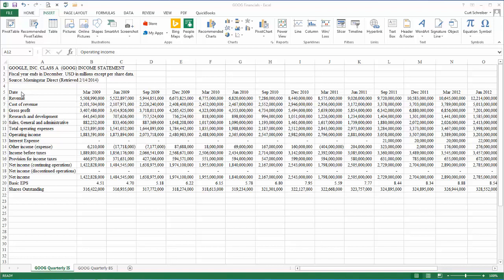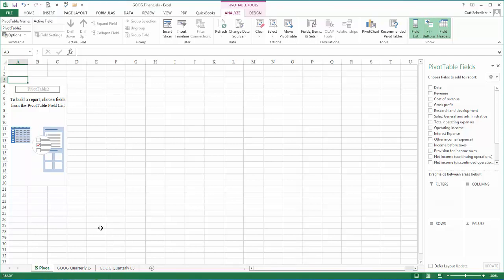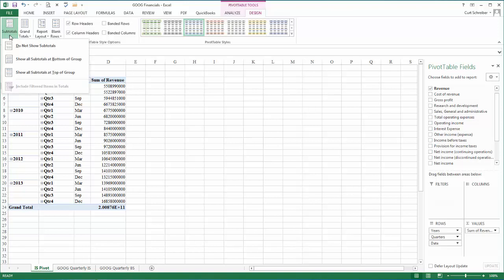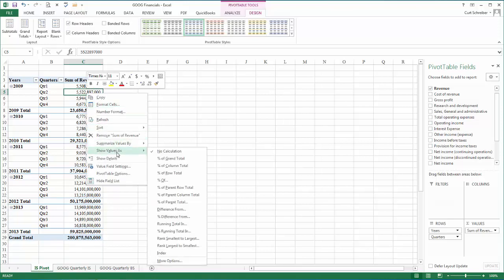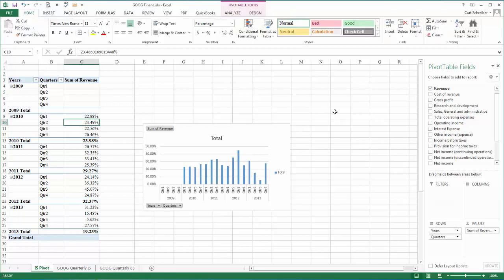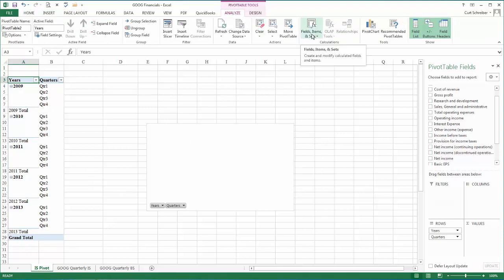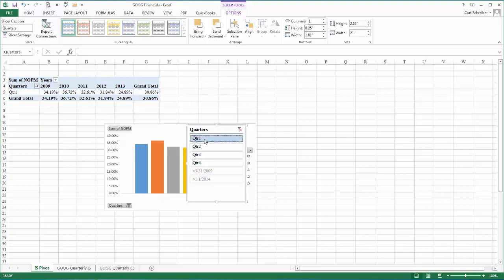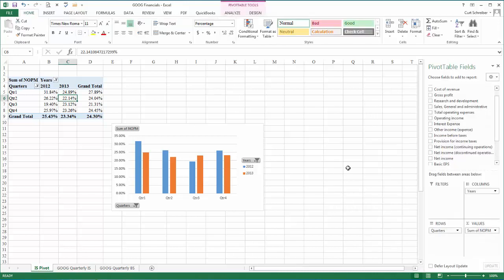Pivot Tables Part II Google Data